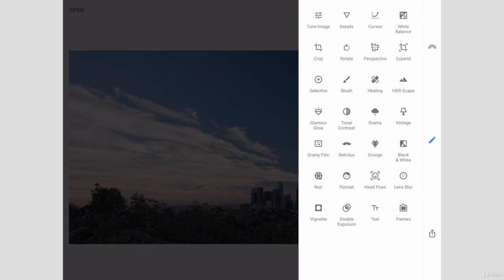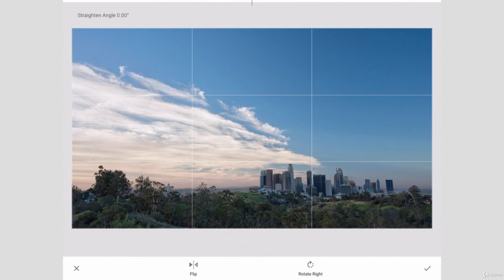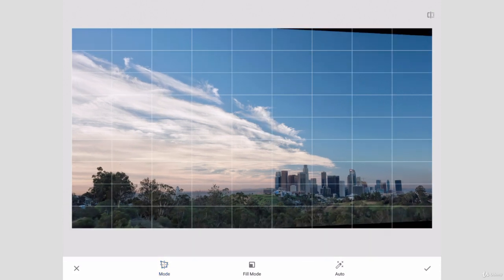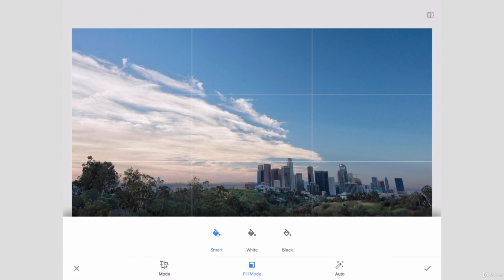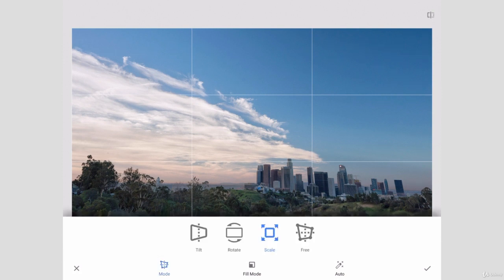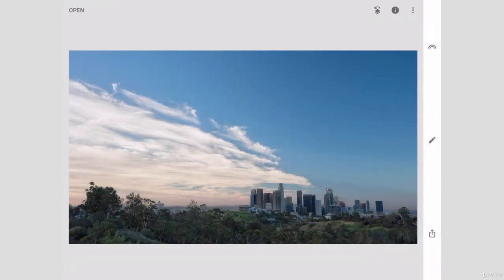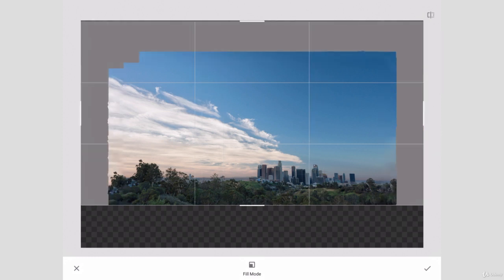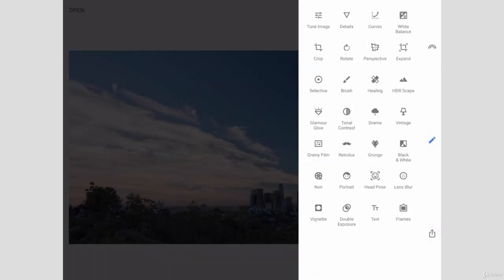32. Photo Editing in Snapseed (7-11)(3)